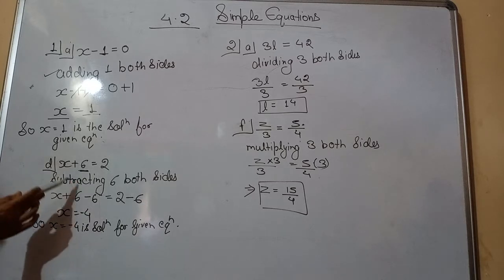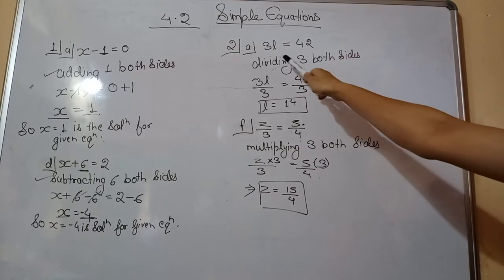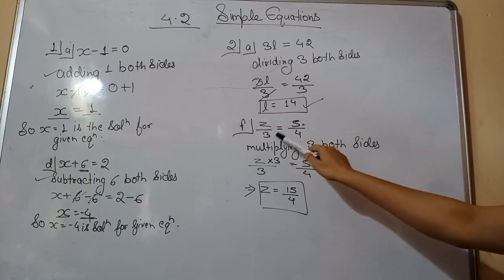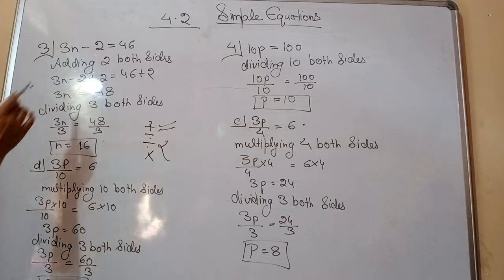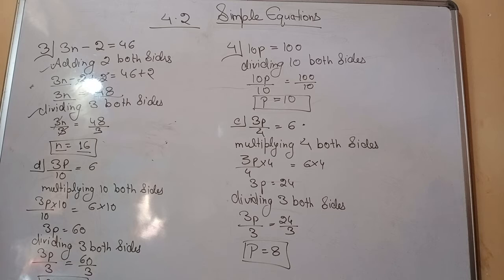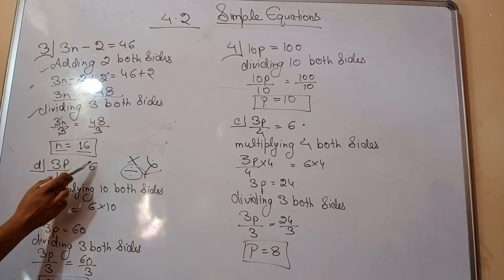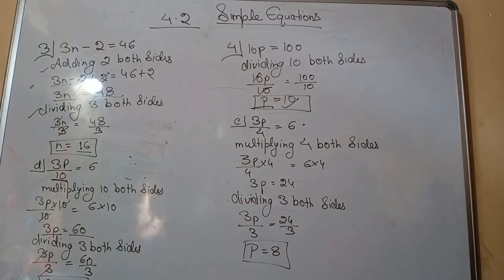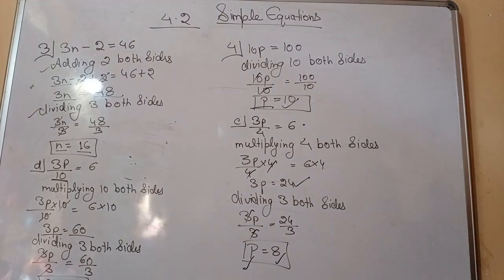NCERT class 7 Maths chapter 4 solution/ncert class 7 mathematics Simple Equations /exercise 4.2